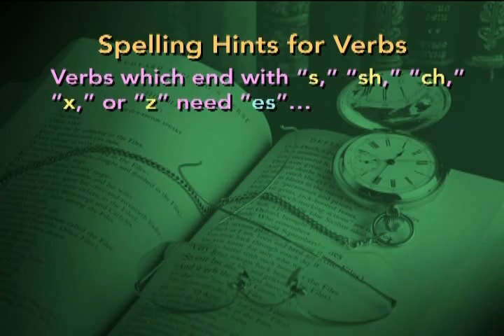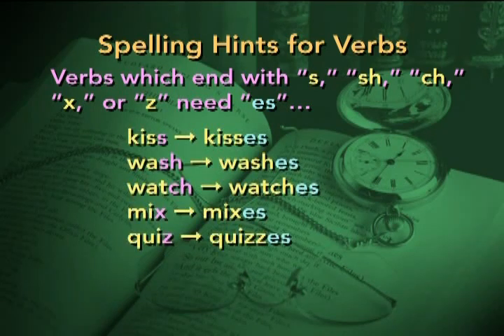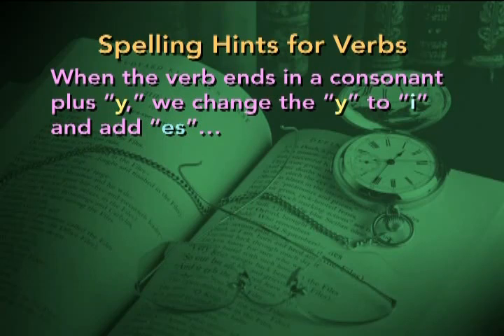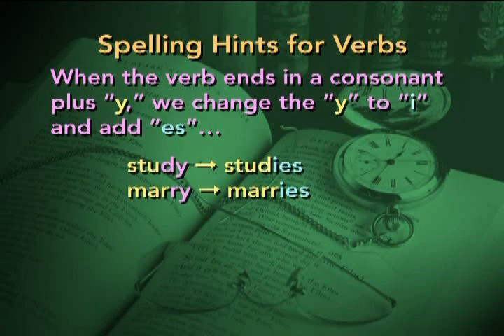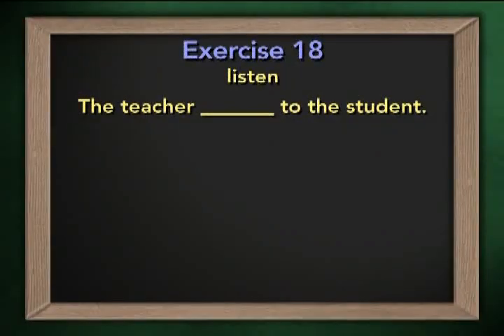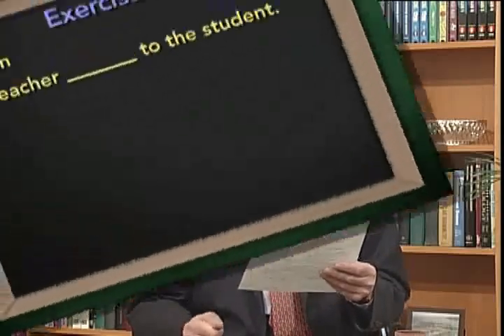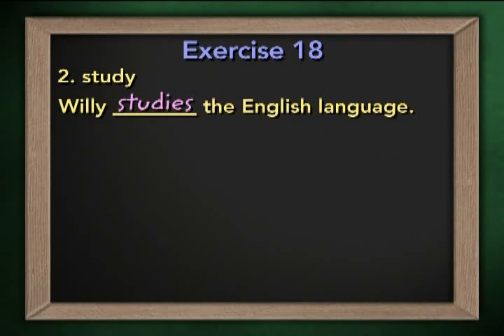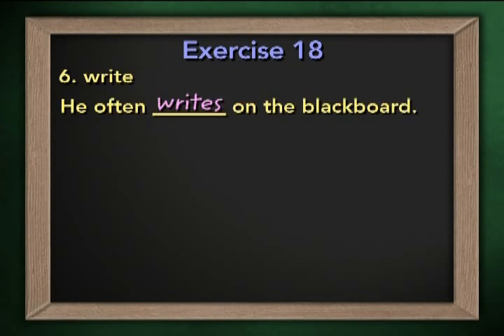CURSO GRATUITO DE INGLÊS: LESSON 18 // AULA COMPLETA COM PRÁTICA DE SPEAKING E EXERCÍCIOS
Olá, Pessoal! Tudo bem com vocês? Espero que sim!
Mais de 1300 aulas do nível básico ao avançado, incluindo aulas 100% em inglês, com professores nativos.
Gramática, pronúncia, aulas de Listening e Speaking, lições com áudios, vídeos, podcasts e muitos exercícios para você alavancar o seu aprendizado de Inglês.
Acesso vitalício

A série completa possui 60 aulas. Já postei o vídeo aqui no canal com as 60 aulas, porém as pessoas se assustaram com o tamanho do vídeo (7 horas). Então decidi postar as aulas separadas.

São 60 lições para treinamento básico e prática em tópicos como audição, fala, leitura e escrita. No final do treinamento, o aluno poderá conversar em Inglês em restaurantes, bancos, aeroportos, locais de trabalho e muitos outros lugares. Os cursos educacionais desta série são ministrados pelo Dr. William Jex , que é diretor do Language Institute da Universidade de Nova York. As lições estão divididas em 2 níveis, respectivamente. No primeiro nível você encontrará dicas gramaticais usadas com frequência para se comunicar com outras pessoas, como verbos, pronomes , perguntas, respostas, etc. No segundo nível esses pontos gramaticais são um pouco mais avançados e você aprenderá como usar esses verbos em frases como perguntar ou em que tempos. Após o término desta série, você terá aprendido mais de 2.000 palavras.